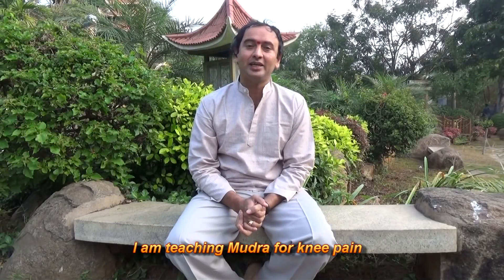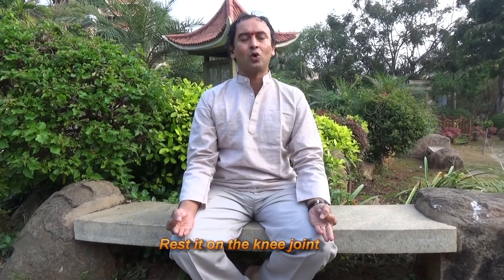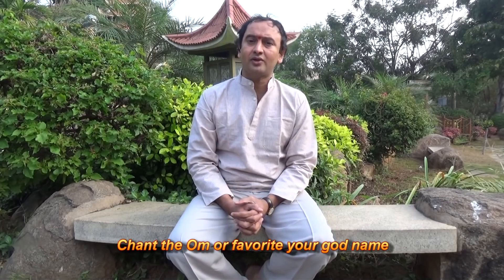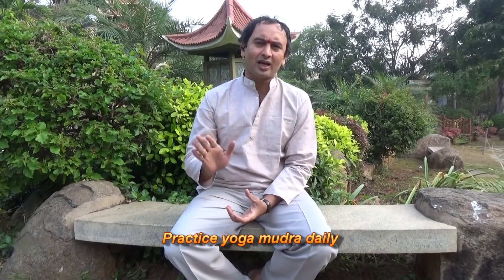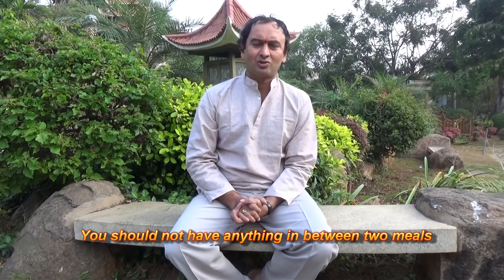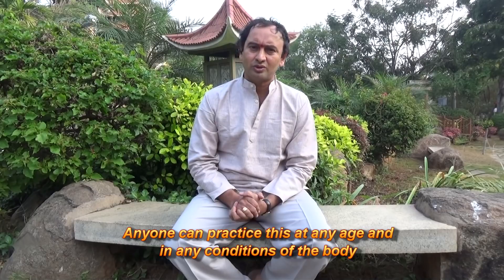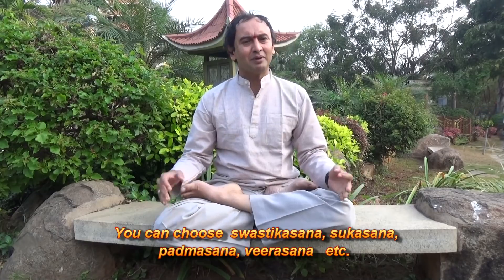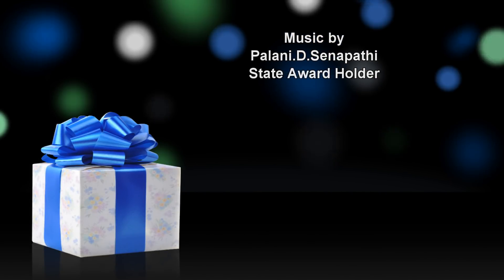Yoga Mudra for Severe Knee Pain N Sheshagiri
Sri.N.SHESHAGIRI is renowned Yoga Master who has taught yoga to many celebrities and VIP'S of America, Europe, Africa and France. Sri N.SHESHAGIRI an eminent consultant of yoga and Alternative medicine tips. His many programs have been telecasted on various channels. He has to his credit of winning many awards like YOGA RATHNA, YOGA SADAKA, YOGACHARYA, YOGA BHISMA, VISHWA YOGA NIDHI, Mantralya's prestige's award RAGHAVENDRA SADBHANA AWARD AND ALSO PATANJALI STATE AWARD.
He received Gold Medal from Government of India for oral and writing exam for Yoga Teachers of India.